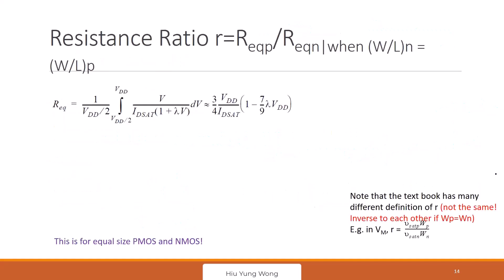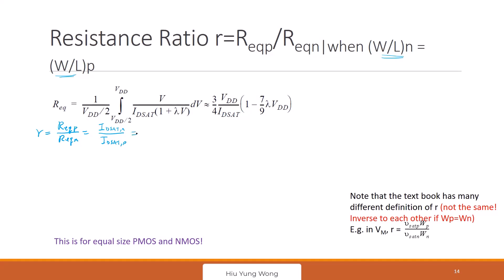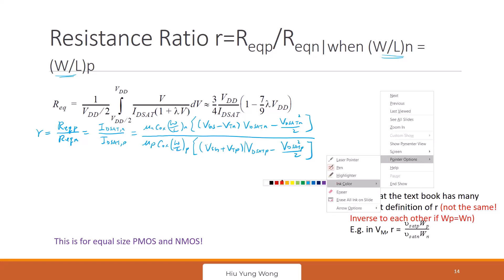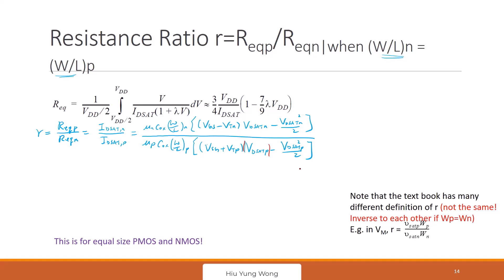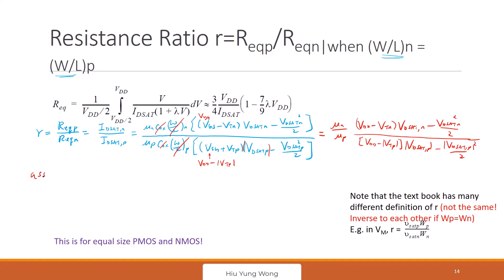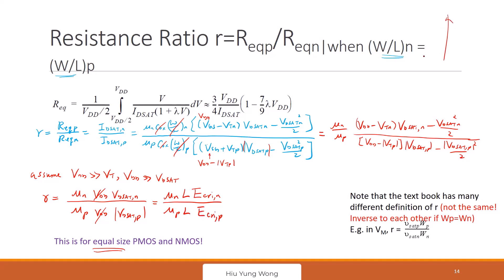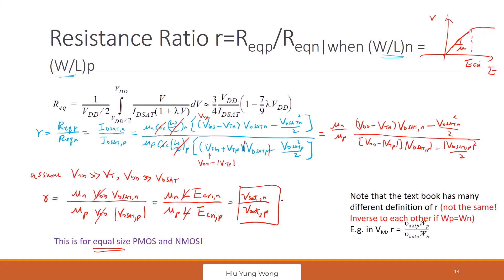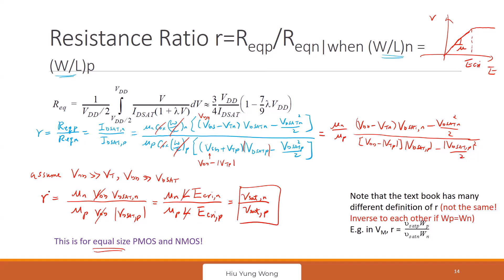L11-C PMOS to NMOS Resistance Ratio of CMOS Inverter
Deriving the PMOS to NMOS resistance ratio in a CMOS Inverter